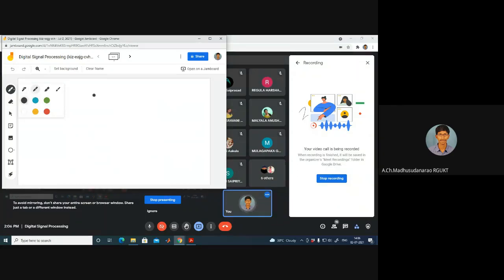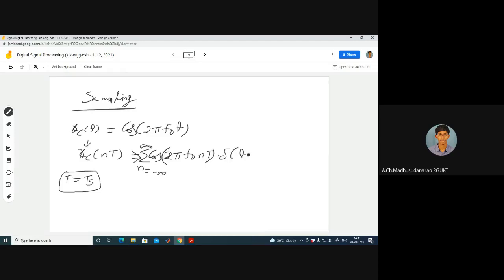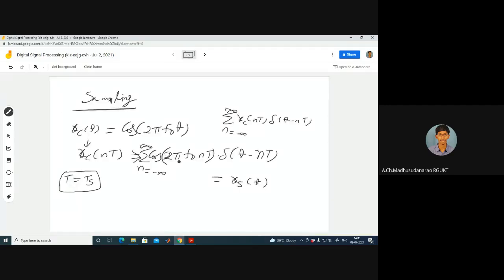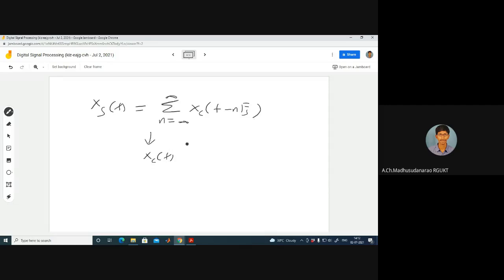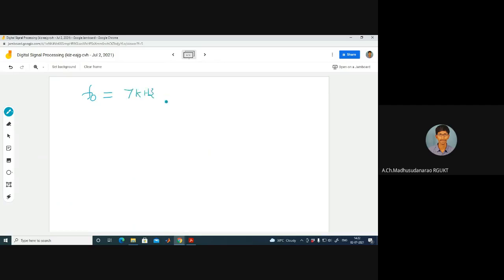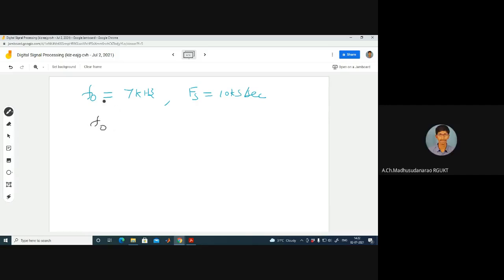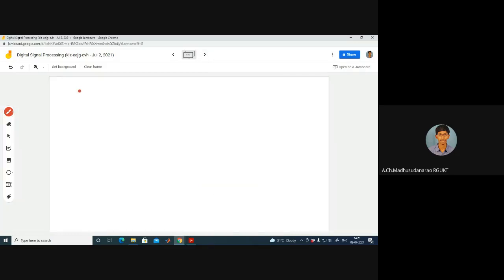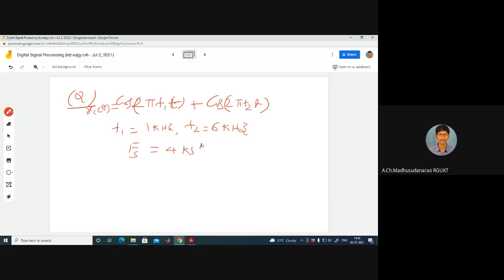Lec#8 Sampling and aliasing effect example